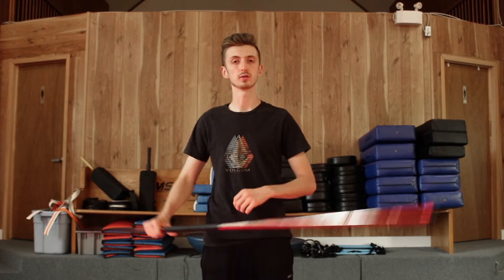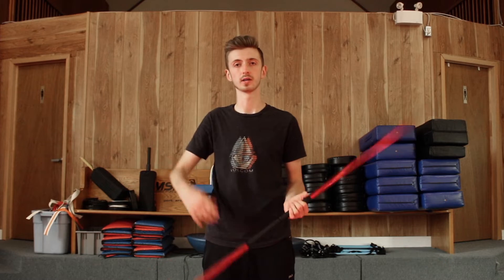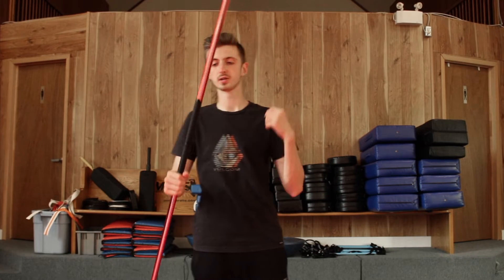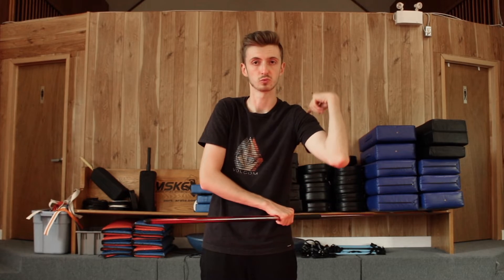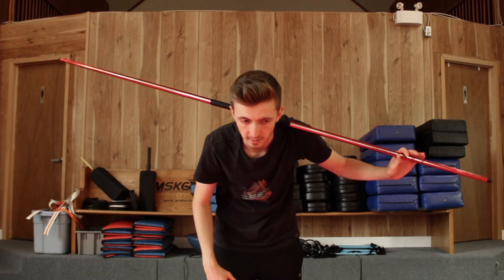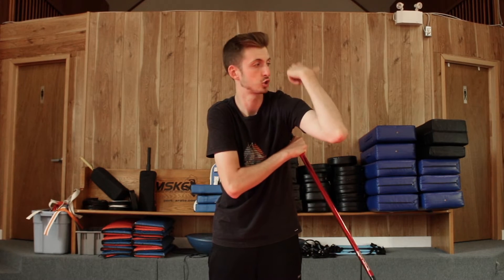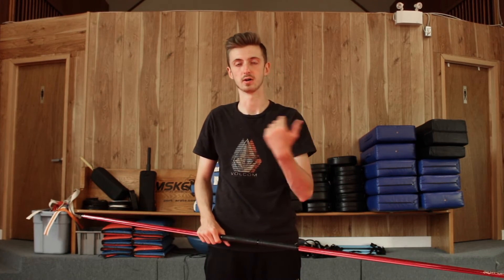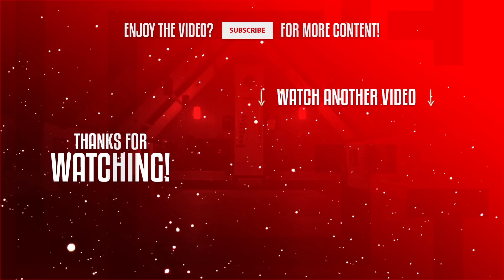How To Do A Double Shoulder Roll: Tutorial Tuesday #19